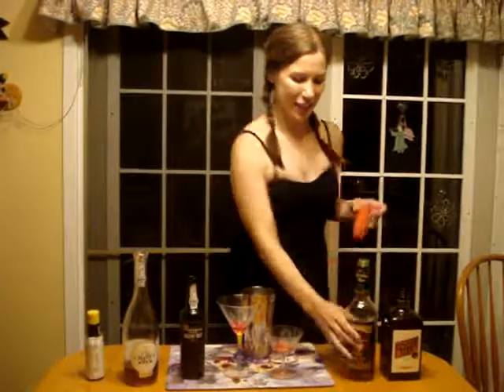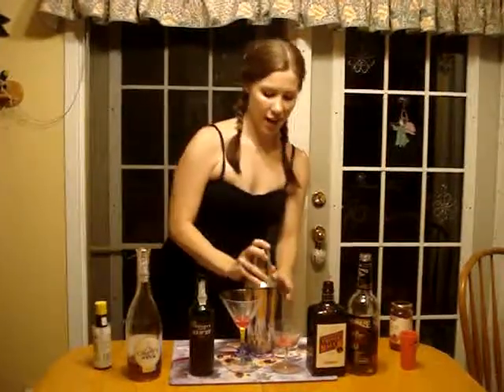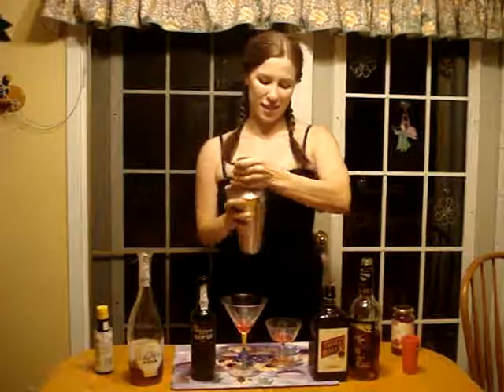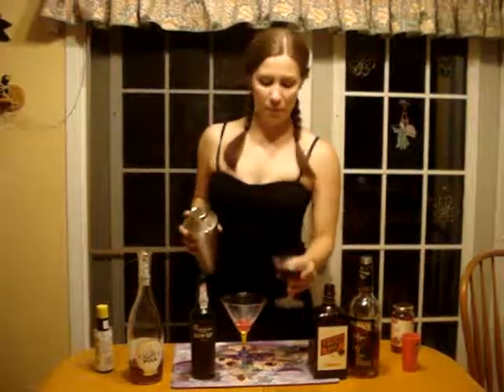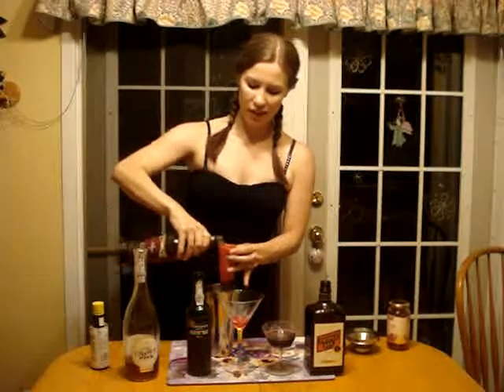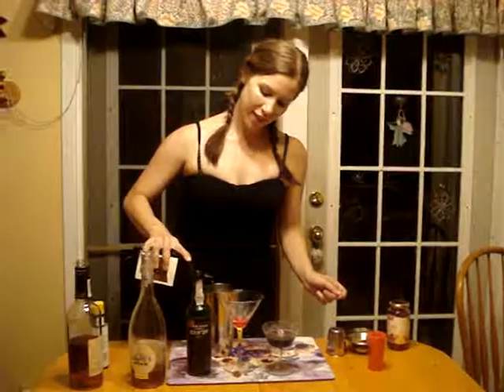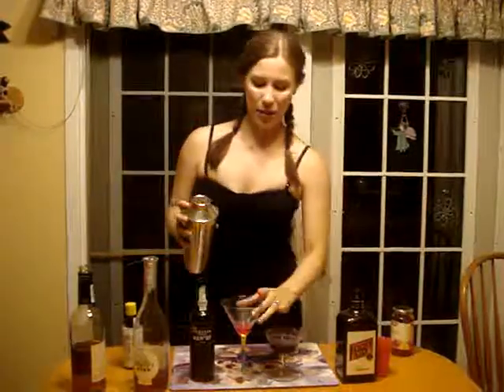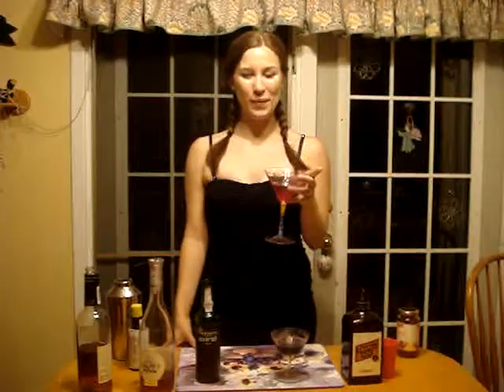Port Cocktails -Lady Manhattan/Ruby Manhattan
Ace of Hearts brings you two twists on a classic manhattan.